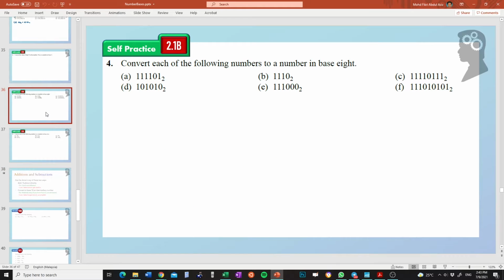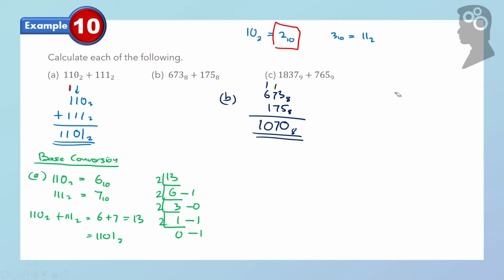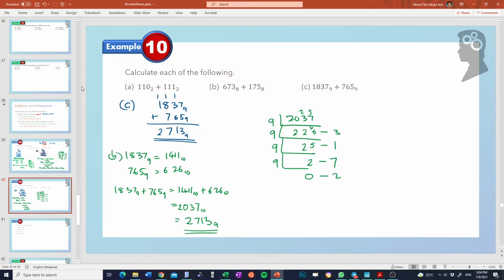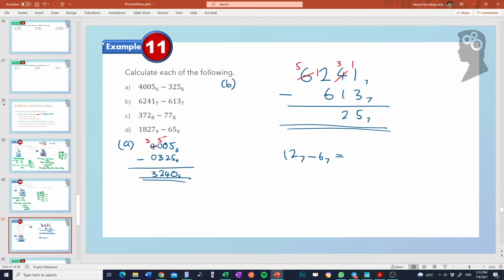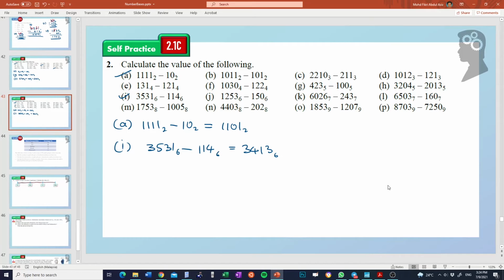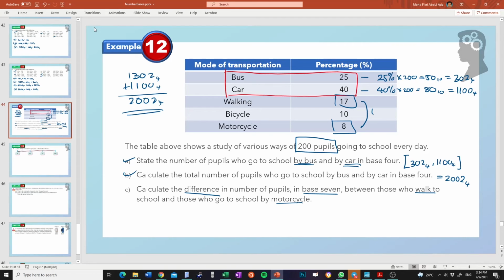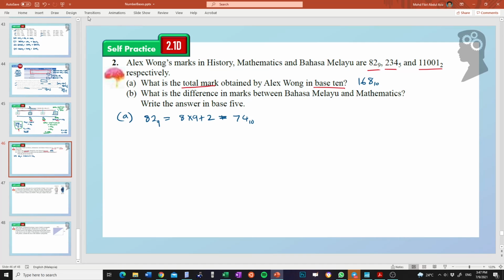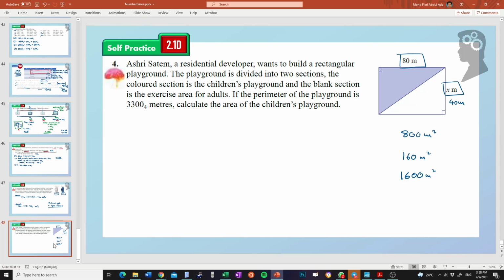Number Bases (2nd session) KSSM Mathematics Form 4.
(1) Addition and Subtraction of Number Bases
(2) Application of Number Bases